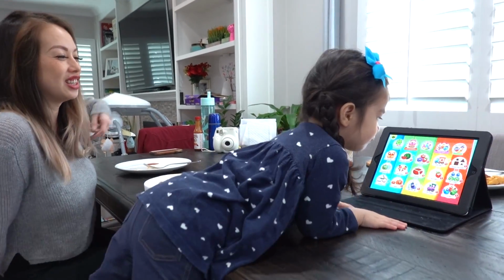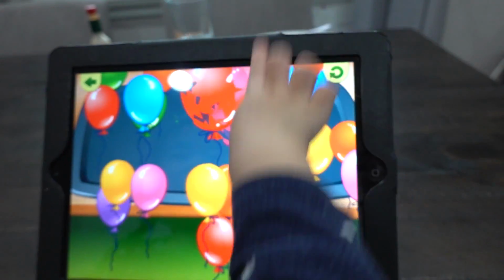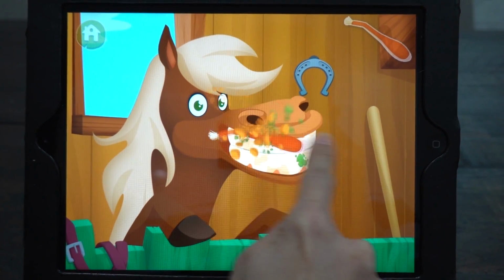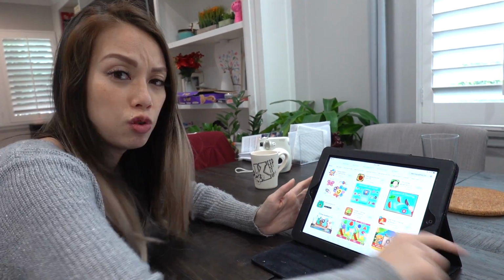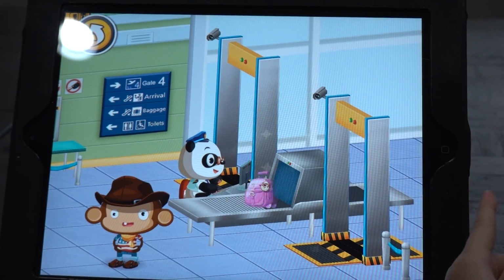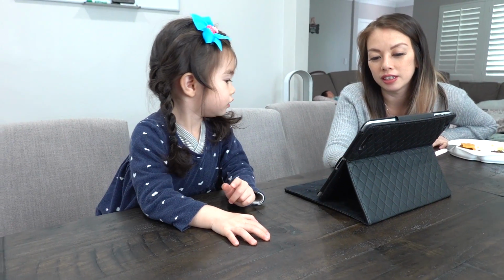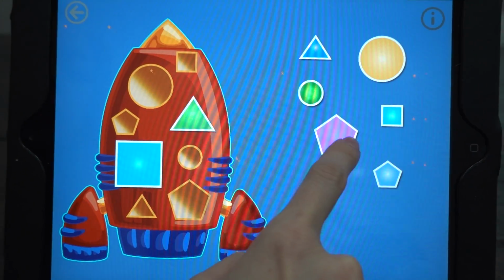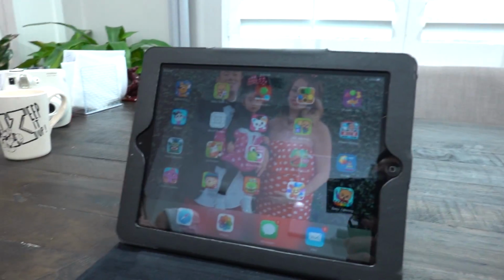Our Favorite FREE iPad Games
NEVER SPEND MONEY on these apps & games for your kids! Leia shows you her favorite and best learning games that she plays with every day! (iPhone, iPad, iTouch, Galaxy Tab, Amazon)

Edited by Ant